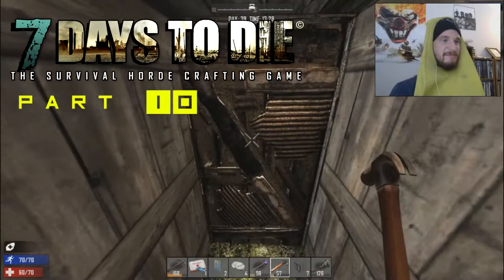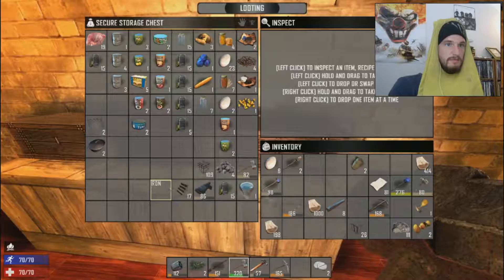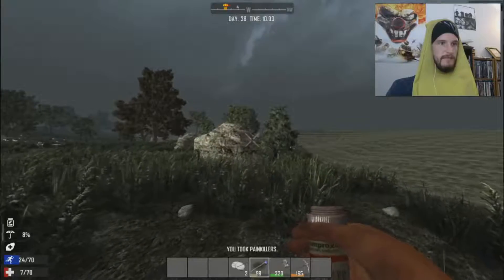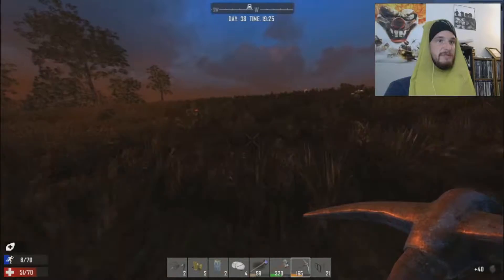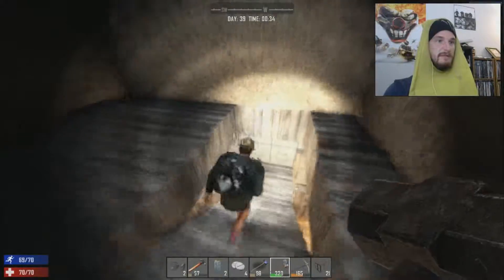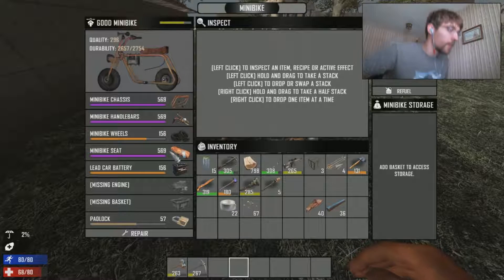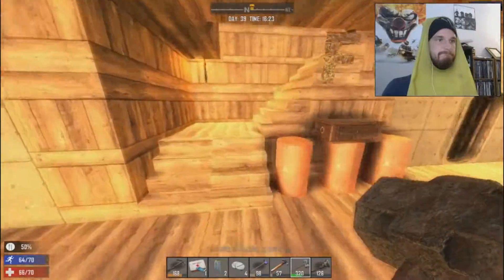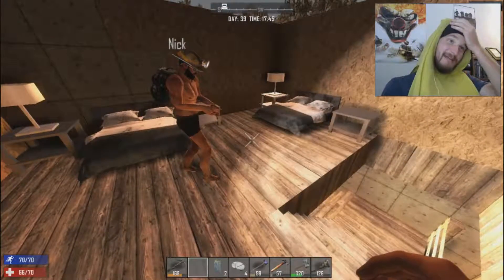The Saggy Bananas - 7 Days To Die - Alpha 14 Coop Series - Part 10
The Saggy Bananas once again continue our survival experience. This episode we search for pieces of our motorbike and build more on our pyramid base!